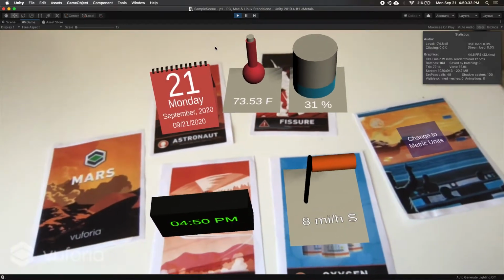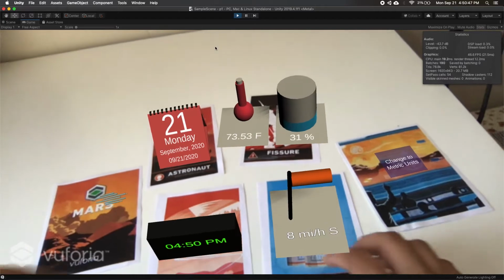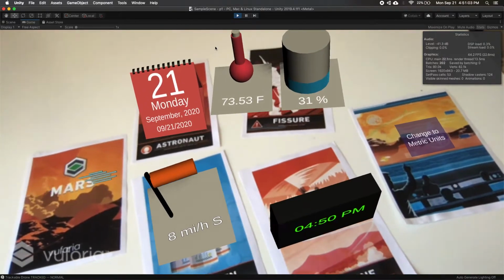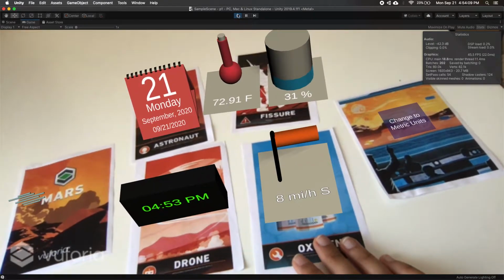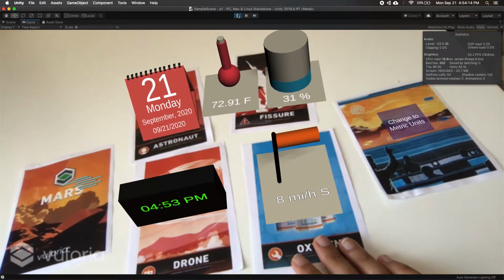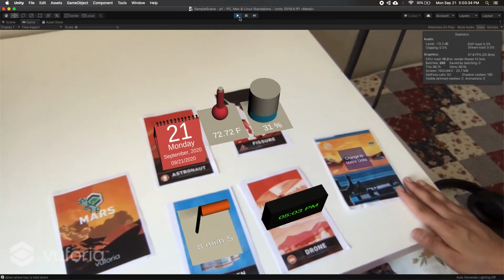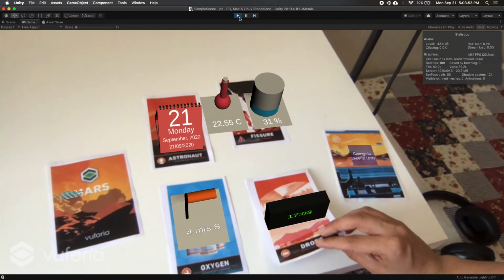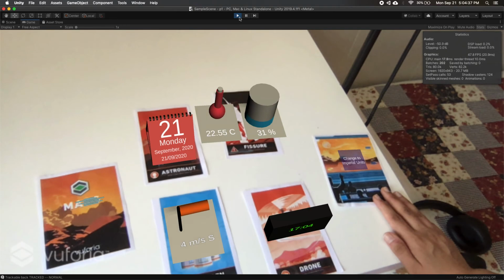CS 428 - Project 1: Things Will Never be the Same | Demo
This is the demo for project 1 : Things will never be the same for CS 428 - Virtual, Augmented and Mixed Reality under Professor Andrew Johnson.
The project is built using Unity3D and Vuforia Engine.